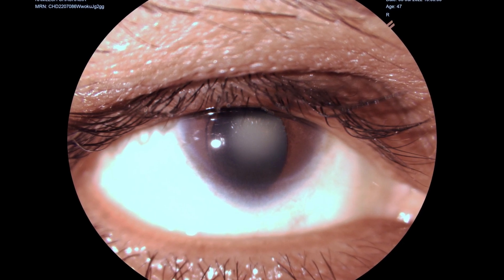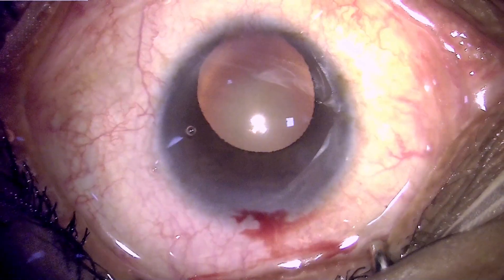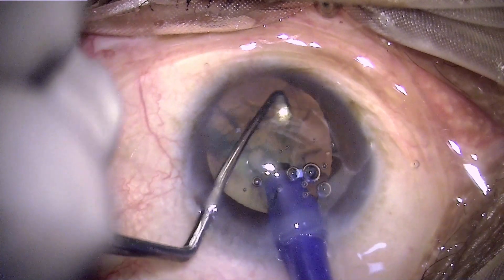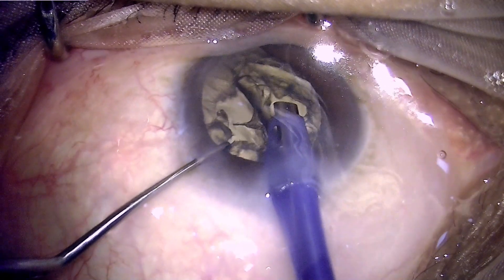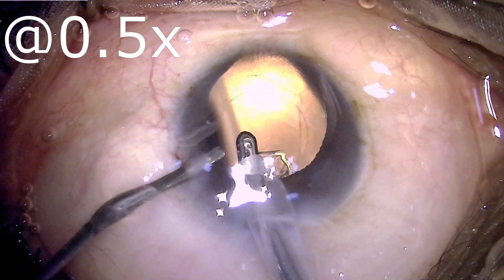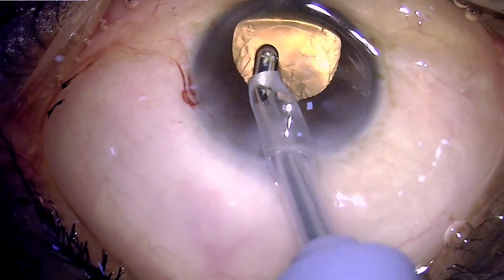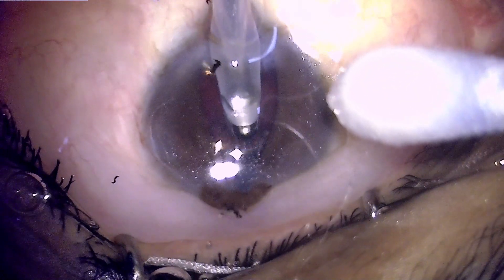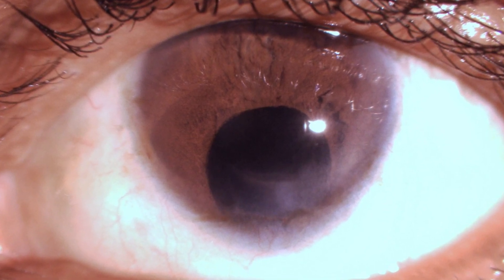Phaco in difficult situation: Managing cataract in microcornea, iris coloboma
Eyes with the congenital deficiency of microcornea, iris and choroid coloboma develop cataract and retinal detachment earlier and more commonly than normal eyes. In addition these eyes have advanced cataract due to the delay in surgery, due to the reluctance of the patients and the eye surgeons for various reasons.
This video demonstrates the nuances of one such case managed with excellent outcomes.